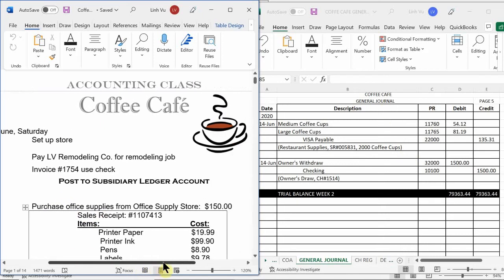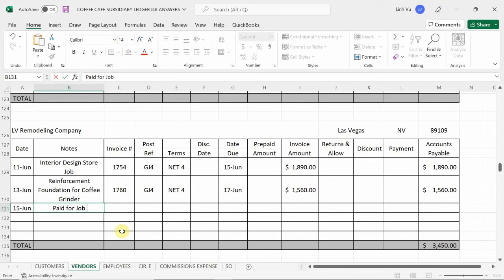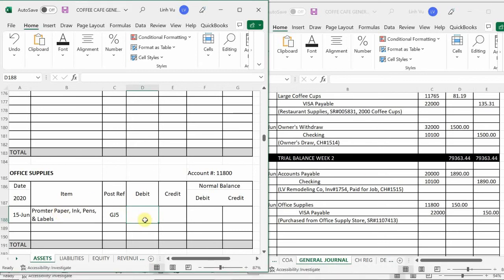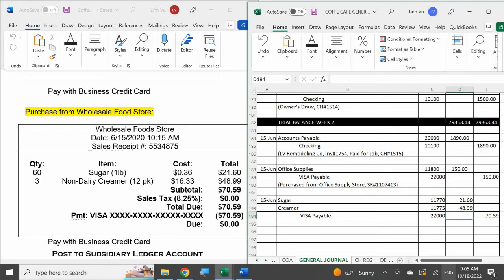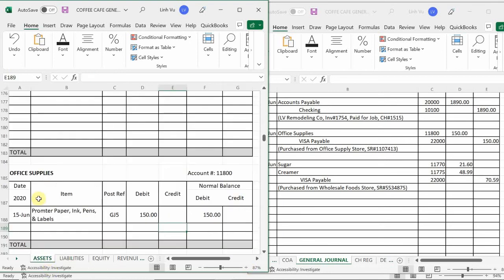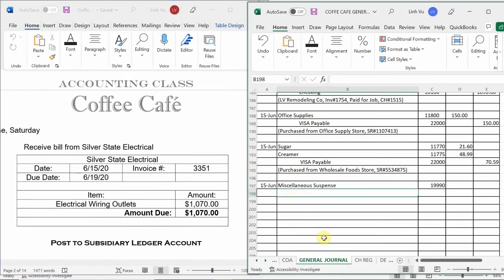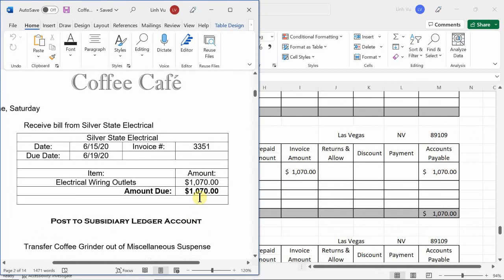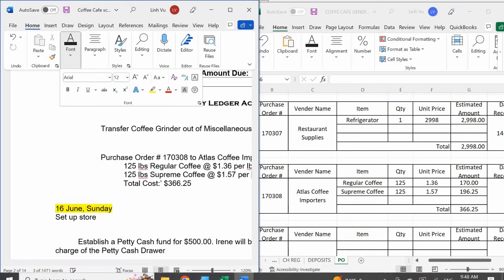AM ACCT 8.8 COFFEE CAFE W3 P1